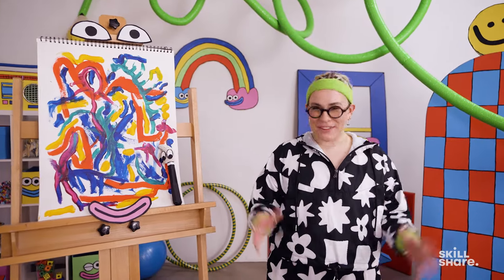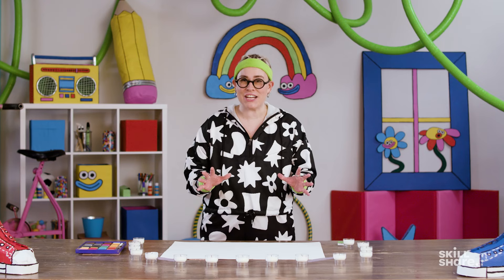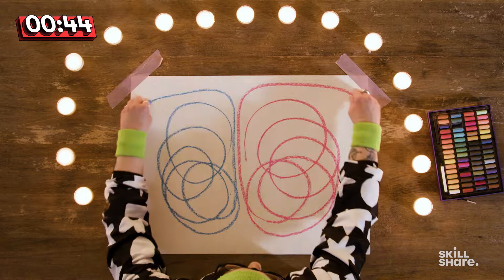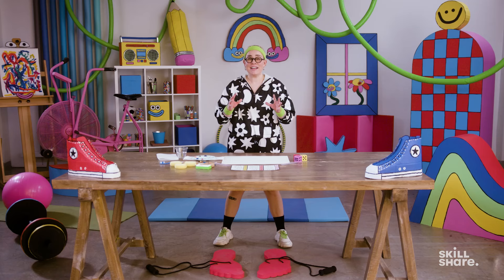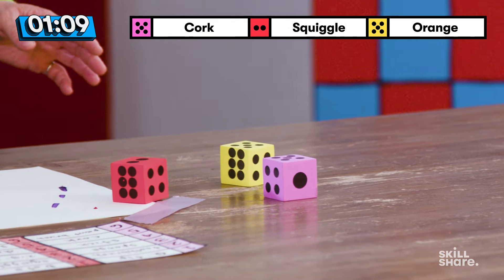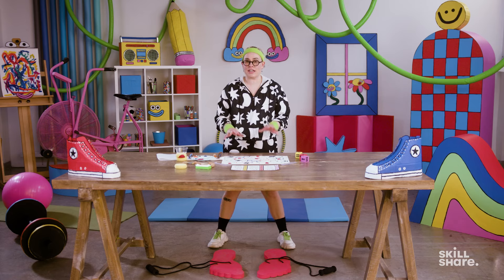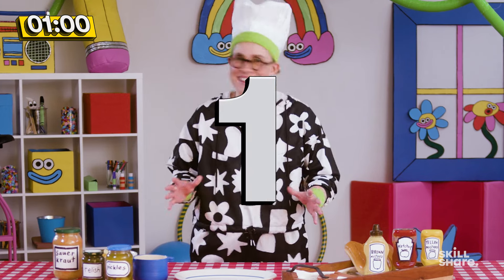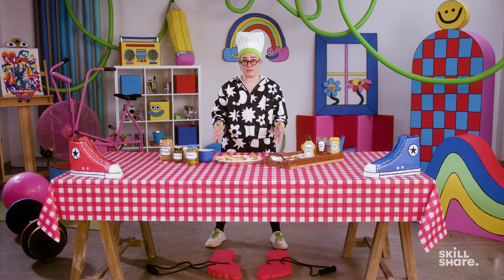3 Quick, Quirky, and Inspiring Abstract Art Exercises | HIIT Episode 3 with Meg Lewis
Thousands of classes. Countless categories. Beginner to pro.

Welcome to episode three of our HIIT (High Intensity Inspiration Training) series–designed to help you flex your artsy side and strengthen your creative muscles!

HIIT is here to get you creating at the speed of fun. Each exercise offers super inspiring, low pressure, high (creative) energy ways to get out of your head and into your artistic practice. After all, creativity is like a muscle; the more you use it, the stronger it gets!

In our third episode, designer, illustrator, and bonafide Skillshare HIIT instructor Meg Lewis is back with three new, fun ways to make your mark: bilateral drawing, roll the dice to make abstract compositions, and deconstructed food art.

Get started with both hands! You’ll create drawings using both your right and left hand at the same time, without thinking too much about it. Embrace the intentional mess of creating something fun and silly, as you transition into your second exercise called “Roll the Dice.” Here, you’ll need three six-sided dice, each corresponding to a tool, a mark, and a color. Roll the dice and let the numbers guide you towards your abstract masterpiece. Finally, round out your HIIT creative workout by playing with your food. Grab everything you need to make your favorite lunch, and use those as materials for your abstract art (and bonus: eat a delicious lunch, afterwards!).

To keep learning with Meg, join her on Skillshare for classes on finding your personal style, plotting a unique career, or simply expanding your technical skills in Photoshop

HIIT EPISODE ONE QUICK JUMP MENU

00:00 Intro + Meet Meg Lewis
01:18 Exercise 1 — Bilateral Drawing
04:17 Exercise 2 — Roll the Dice
07:53 Exercise 3 — Abstract Food Art
10:56 Wrap Up

ABOUT SKILLSHARE

Skillshare is an online learning community with thousands of classes for creative and curious people, on topics including illustration, design, photography, video, freelancing, and more.

ABOUT MEG LEWIS

Meg Lewis is a designer, performer, and educator making the world a happier place through books, talks, writing, spaces, podcasts, workshops, and videos. She works with brands like Dropbox, Pinterest, Facebook, Condé Nast Digital, Slack, NPR, Vox, VICE, Google, and Bloomingdale’s to create playful content and experiences that cultivate a positive emotional connection between their brand and community. She loves to combine comedy with her unique skillset to create businesses, projects, and offerings that turn traditionally boring subjects into fun, impactful experiences. As an expert on non-conformity and personal brand, her educational resources, classes, and workshops have helped thousands of brands and individuals shine. Learn how you can apply Meg's teachings to your own creative projects by joining her on Skillshare